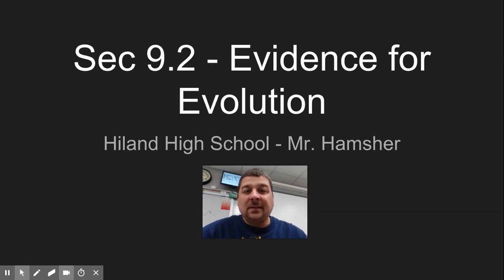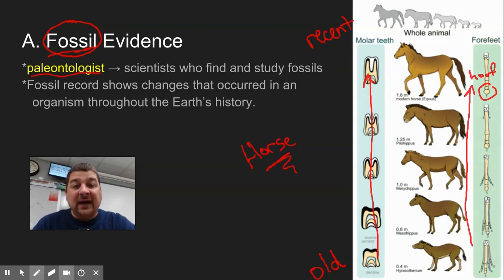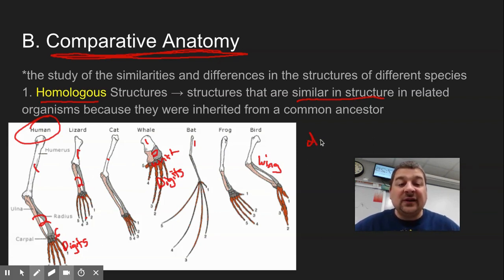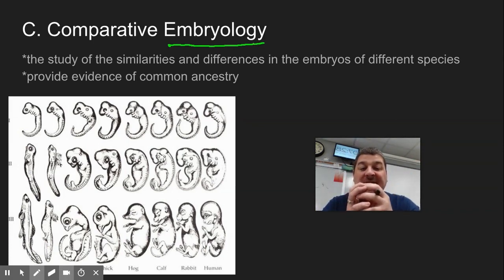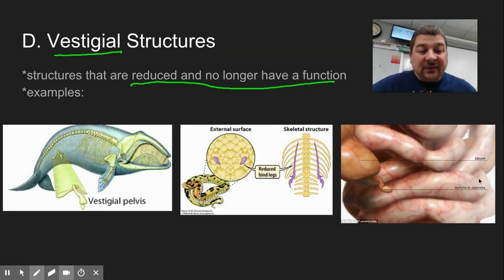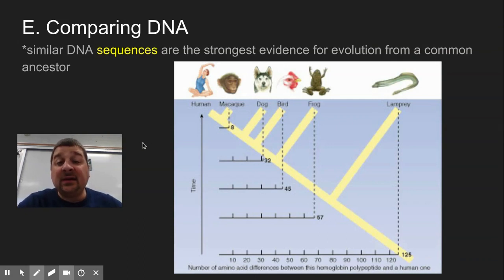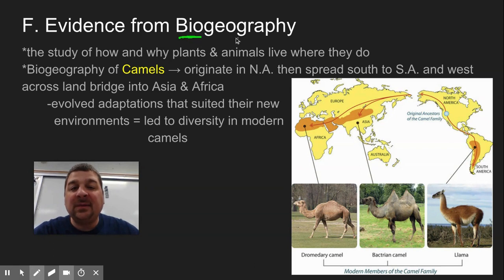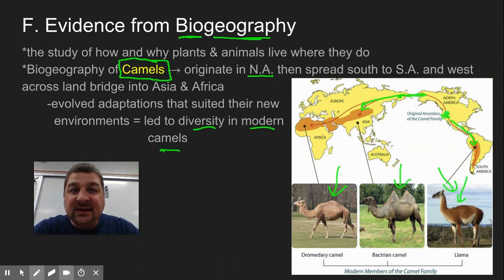Sec 9.2 - Evidence for Evolution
Video lecture notes from ck12 Hiland Biology Flexbook covering the different types of evidence used as evidence for the process evolution.